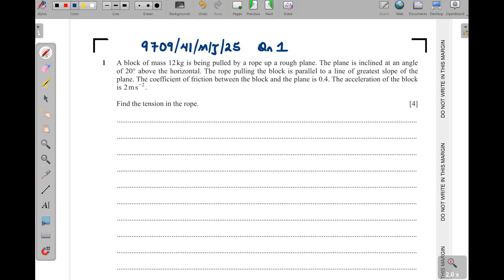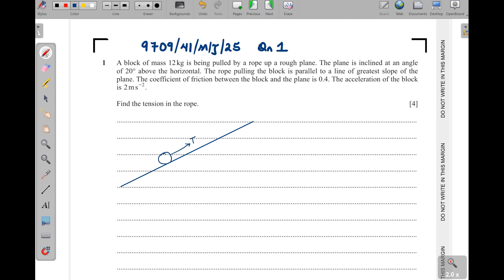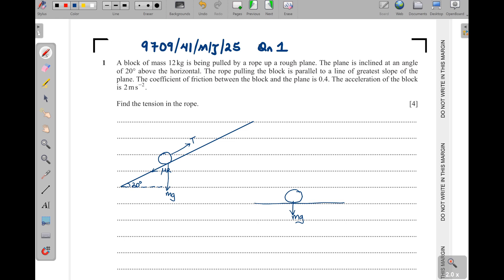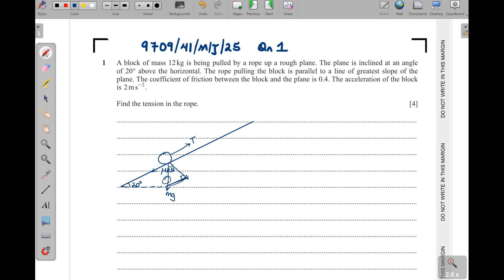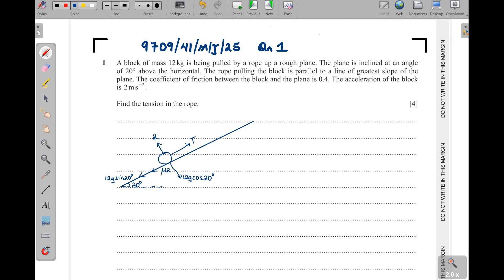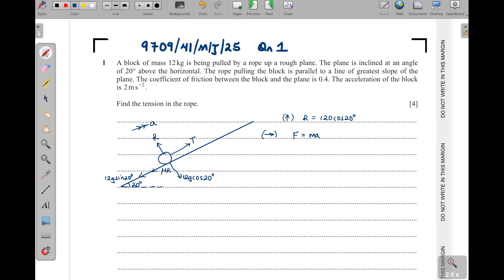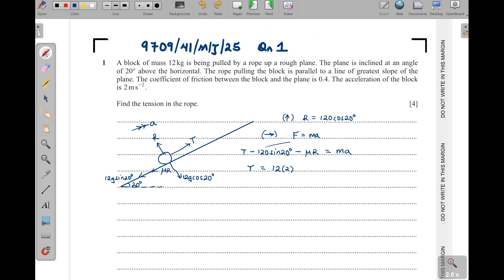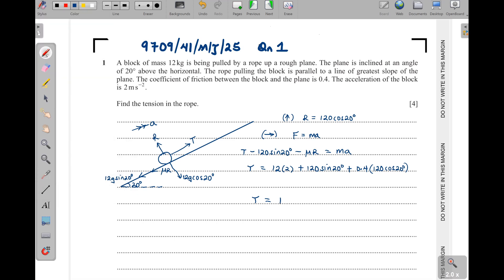9709/41/M/J/25 -- QN 1 (MOTION ON AN INCLINED PLANE) -- MECHANICS MATHEMATICS PAPER 41 MAY/JUNE 2025